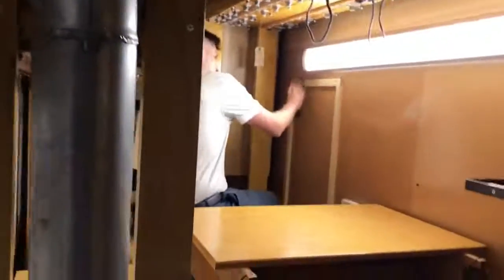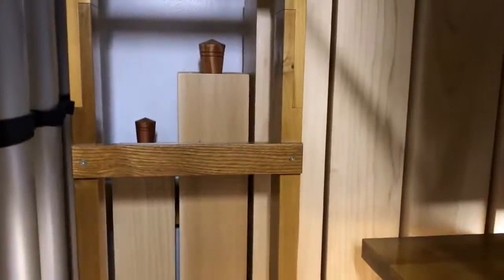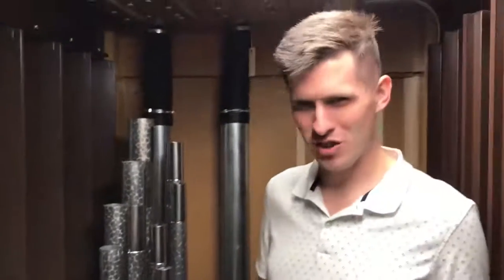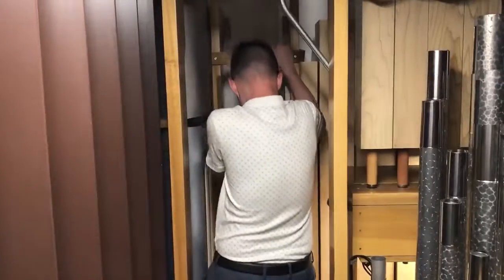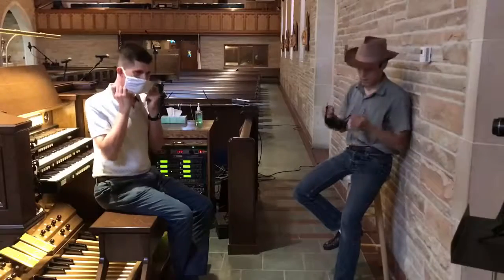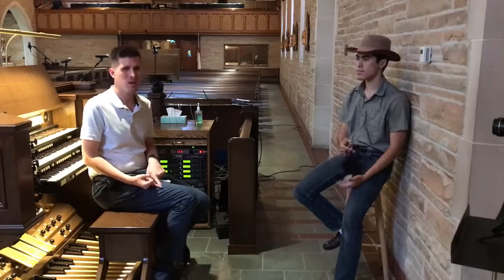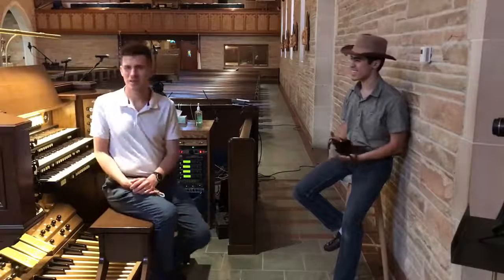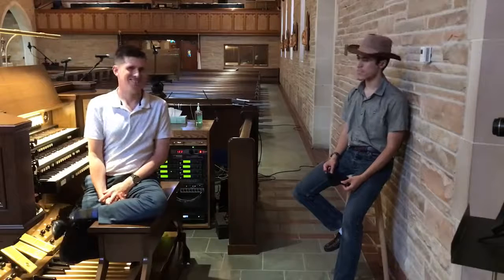Family Friday - The Organ Chamber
Did you know organs are more than a keyboard? They are actually really big! Join us as we tour the organ at our church!